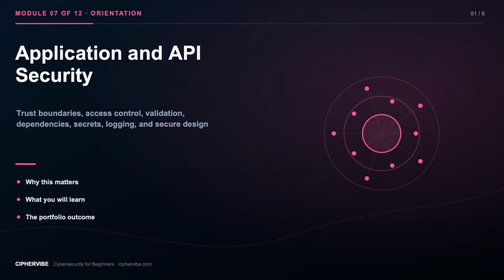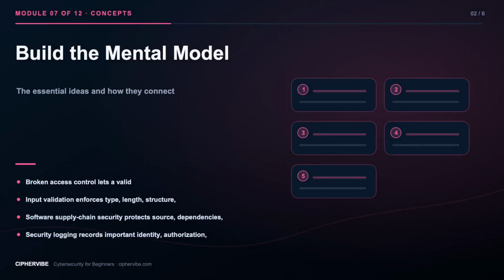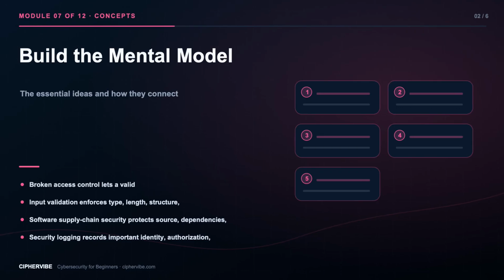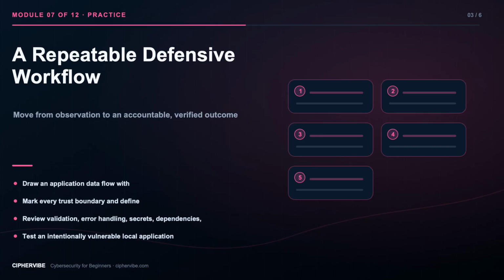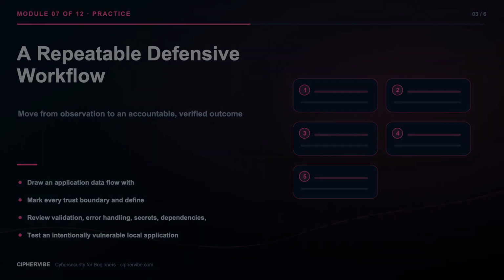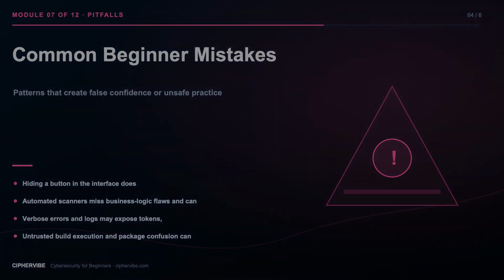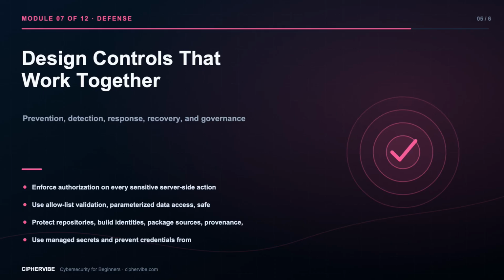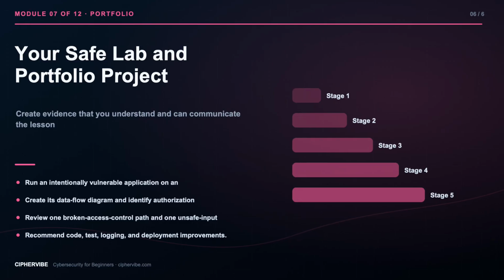07 Application and API Security | Cybersecurity for Beginners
Application and API Security is module 7 of 12 in the CipherVibe Cybersecurity for Beginners course.

Applications turn identities and untrusted input into business actions, making authorization and boundary validation central concerns. Secure software combines design, implementation, dependency integrity, testing, deployment controls, runtime evidence, and learning.

This practical lesson explains the core concepts, defensive workflow, common mistakes, layered controls, safe lab project, and portfolio outcome for Application and API Security.

Chapters:

00:00 Series opening
00:05 Application and API Security
01:27 Build the Mental Model
03:16 A Repeatable Defensive Workflow
05:06 Common Beginner Mistakes
06:47 Design Controls That Work Together
08:38 Your Safe Lab and Portfolio Project
10:34 Visit ciphervibe.com